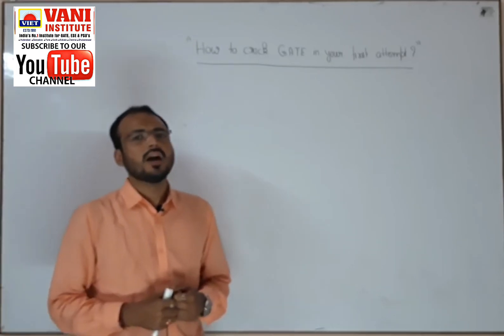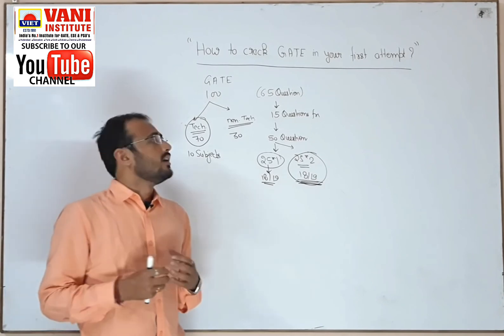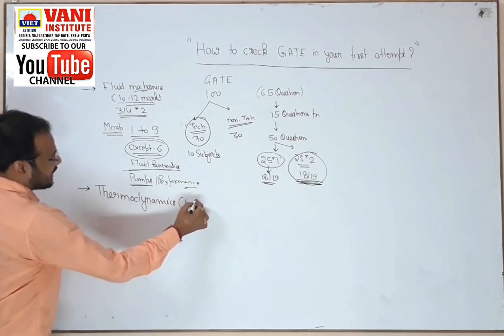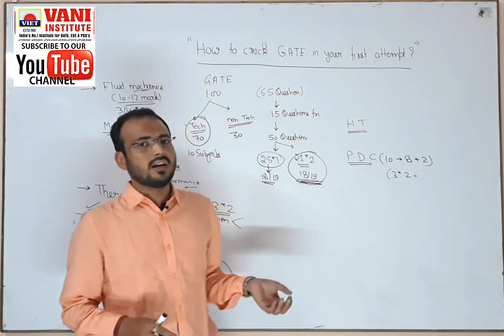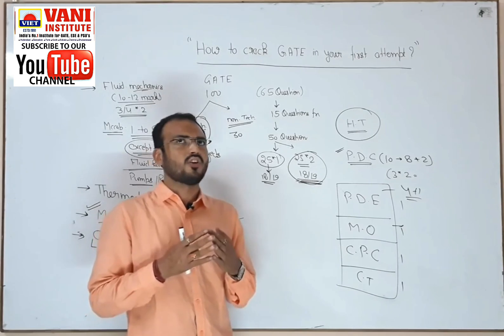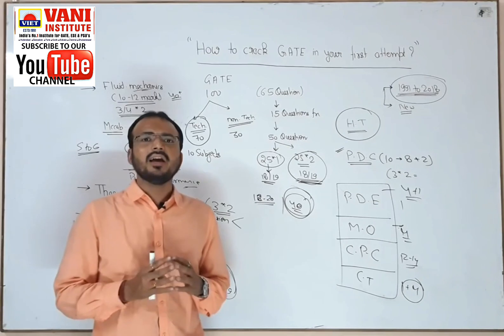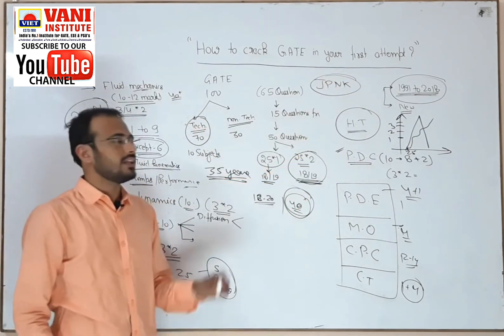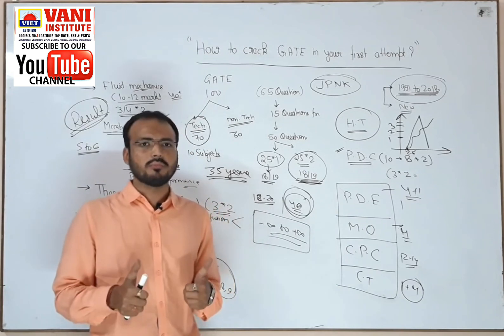TIPS FOR CRACKING GATE IN YOUR FIRST ATTEMPT FOR CHEMICAL ENGINEERING STUDENTS by VANI INSTITUTE